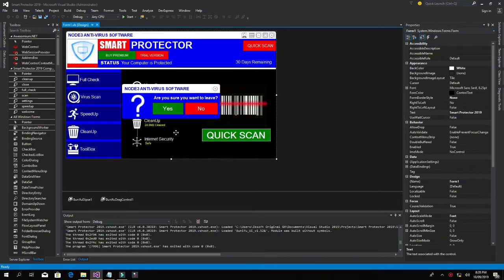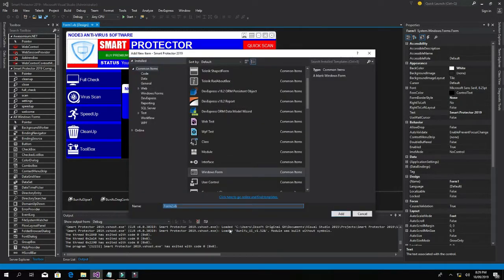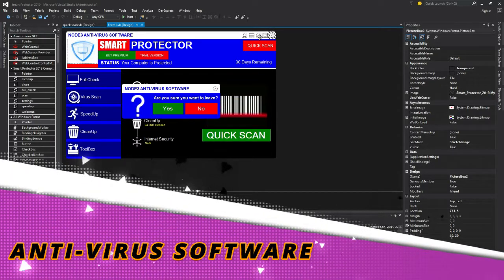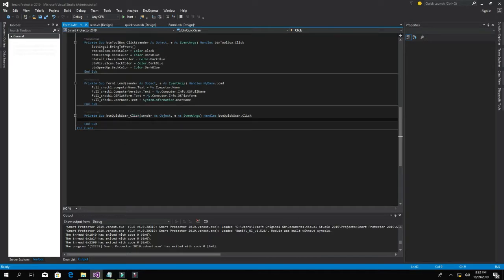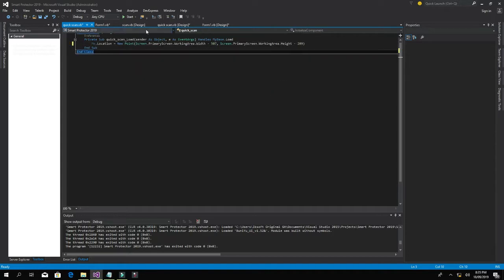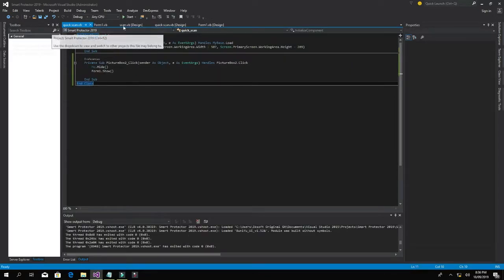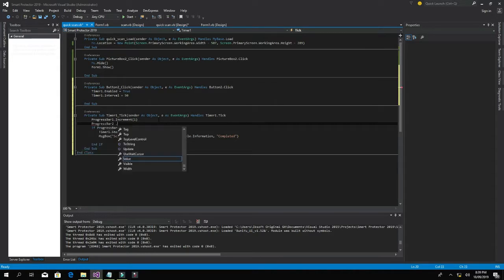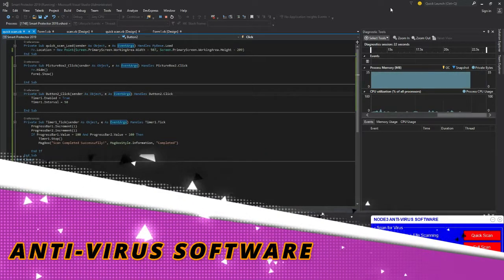How to create an Advance Anti-Virus Software in VB.NET (Free Source Code)